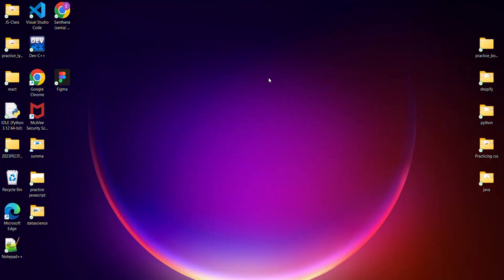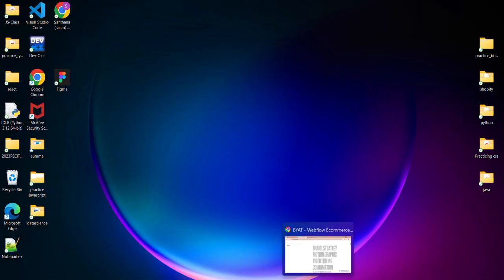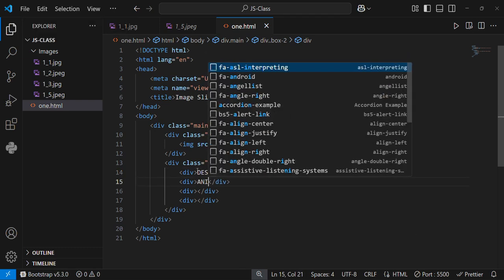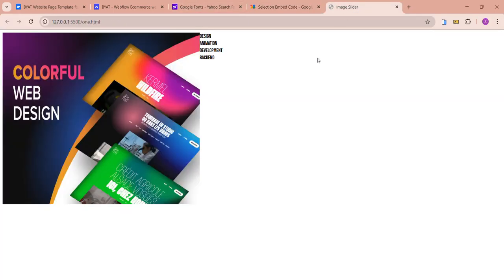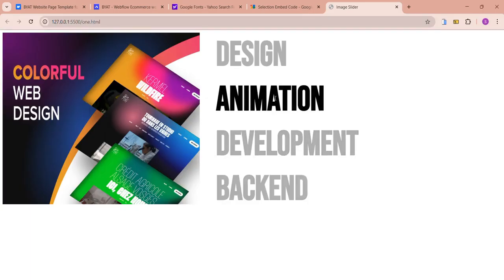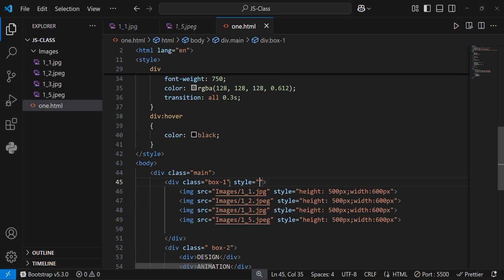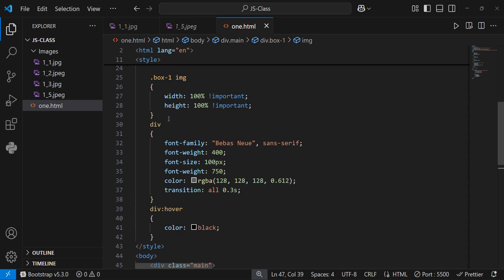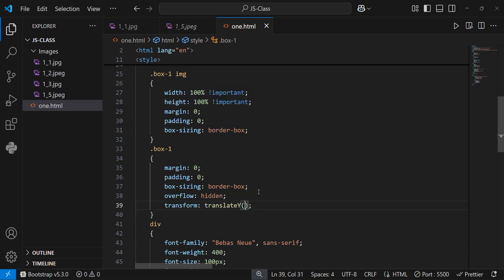test day-1 js video